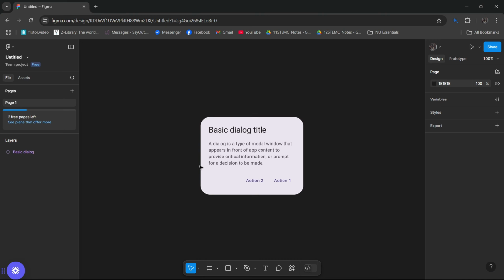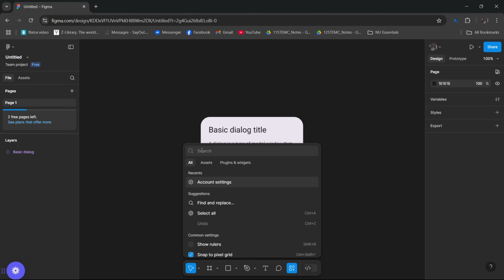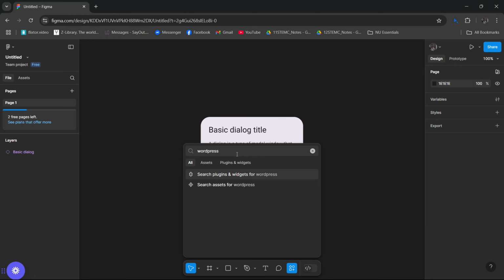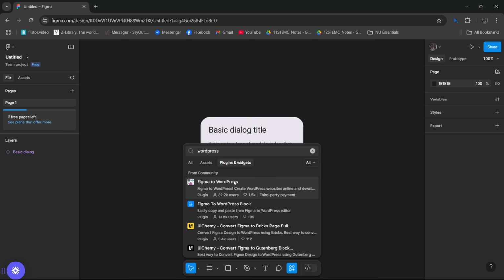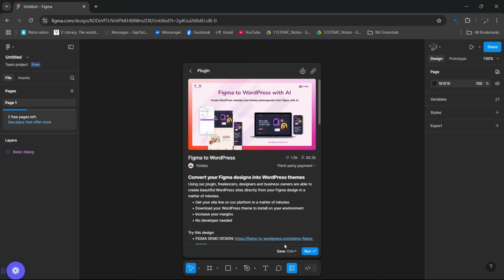How to Convert Figma Design to WordPress Website | Full Step-by-Step Guide (2025)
Want to bring your Figma designs to life? In this complete tutorial, you'll learn how to convert a Figma design into a WordPress website — easily and professionally. Whether you're using a page builder like Elementor, coding it manually, or using a theme builder, this 2025 guide covers all the best methods for a smooth transition!

✅ What You’ll Learn:

Exporting Figma designs for WordPress
How to use page builders (like Elementor) for conversion
Manual HTML/CSS to WordPress process explained
Best tips for a pixel-perfect WordPress site